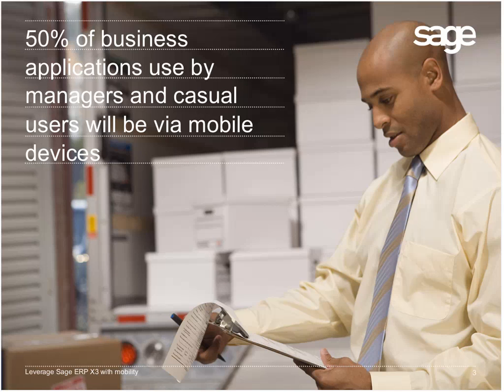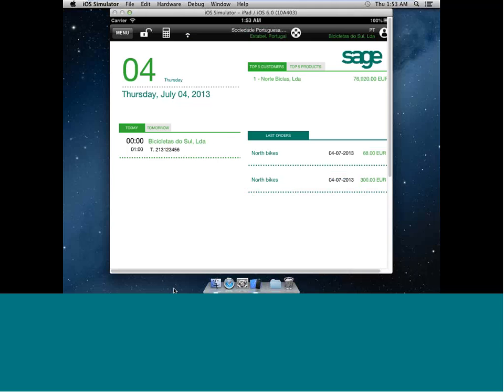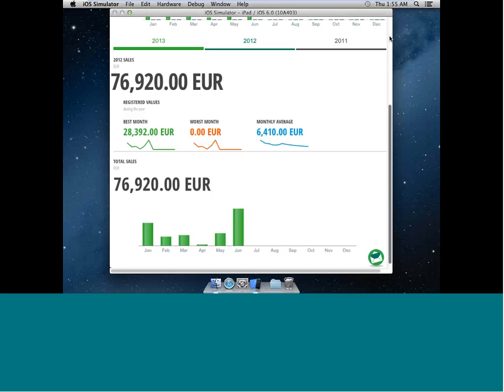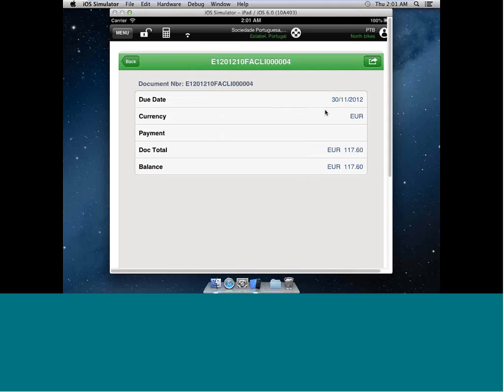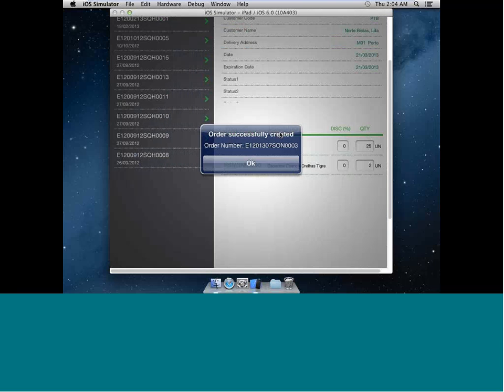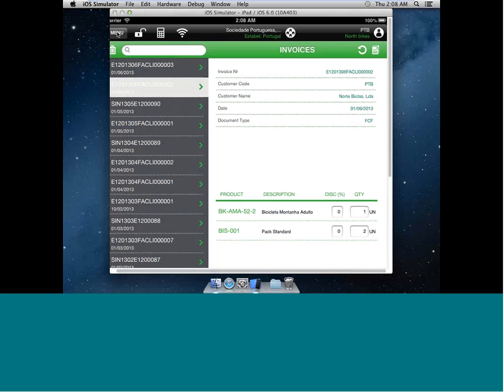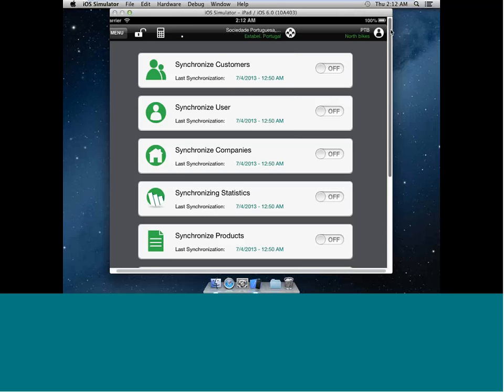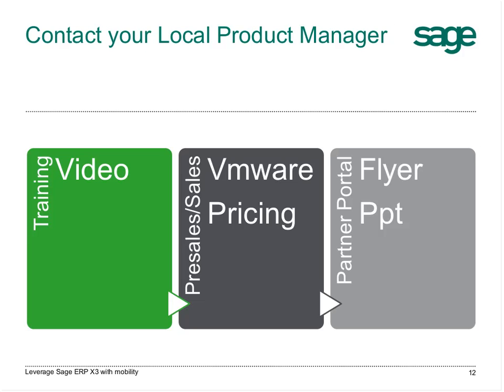Sage ERP X3 Mobile application Availability of Sage ERP X3 Sales App